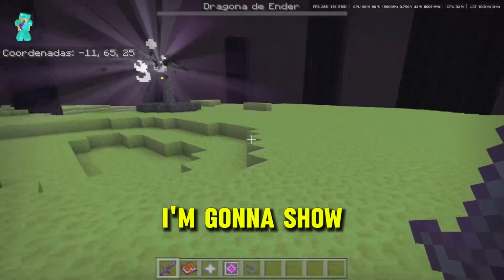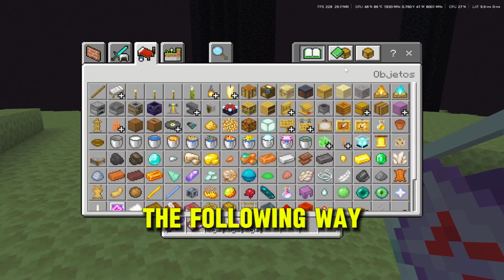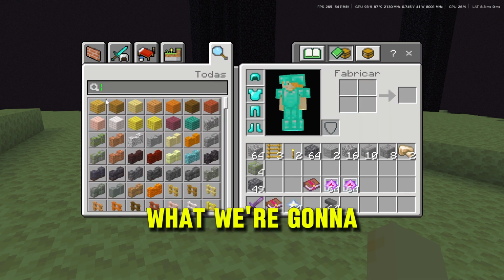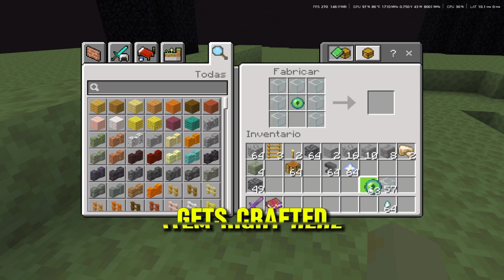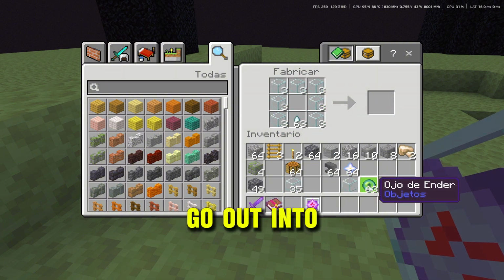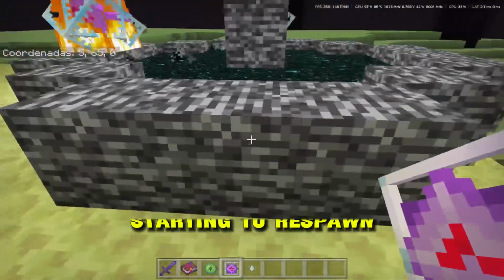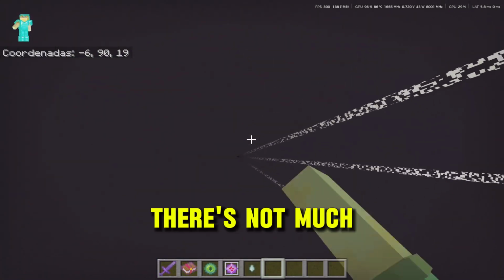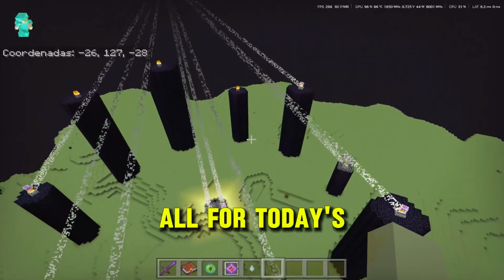How To RESPAWN The ENDER DRAGON in Minecraft Bedrock & Java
In this video, I’ll show you how to respawn the Ender Dragon in Minecraft Bedrock and Java Edition. You’ll learn the exact steps, required items, and how the process works in both versions of the game.

This tutorial is perfect if you want to fight the Ender Dragon again, farm XP, or complete achievements.